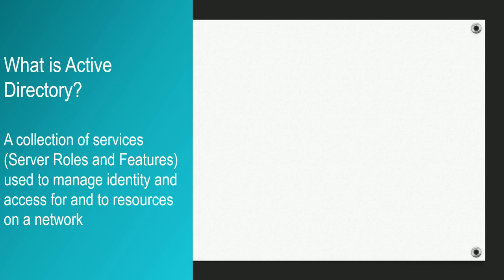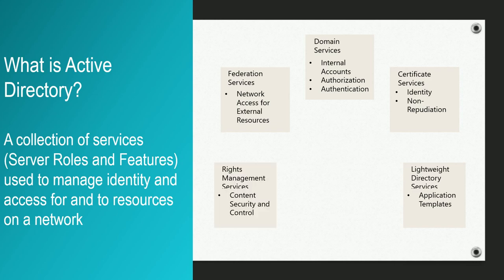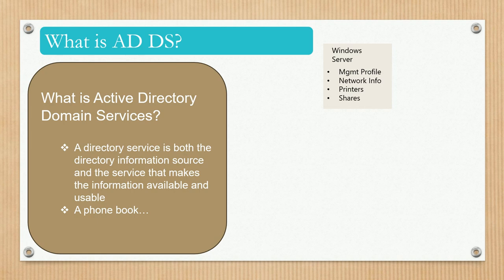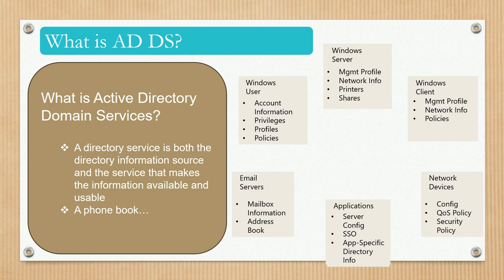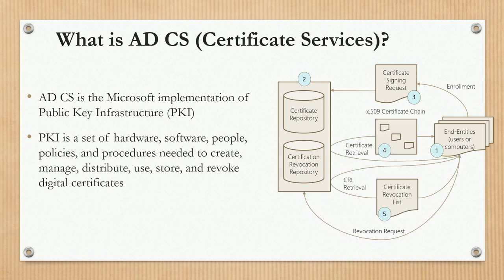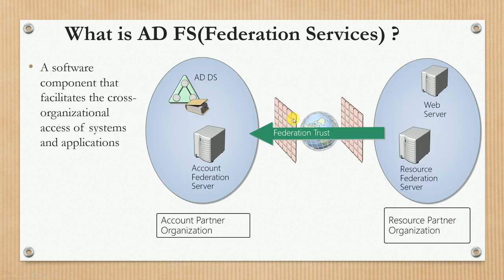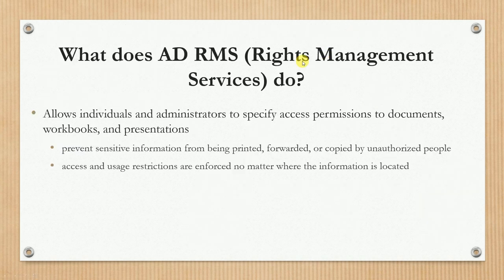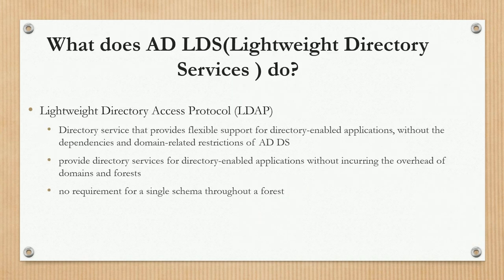What is Active Directory | Microsoft Windows Server 2022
What is Active directory | Windows Server 2022

how to download windows server 2019 | local server setup | server administrator roles and responsibilities | windows server 2019 essentials |
global catalog server | how to install software in server | windows home server | windows file server